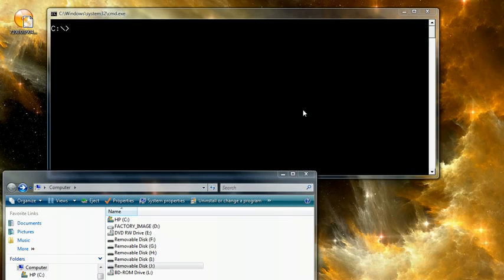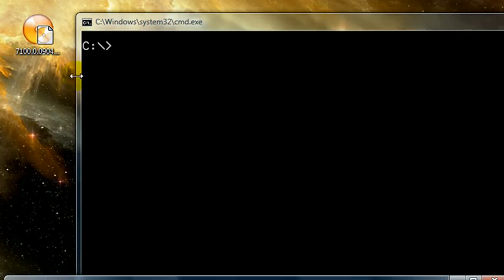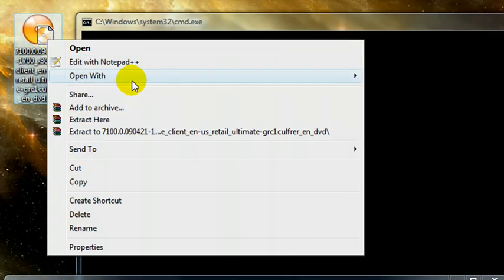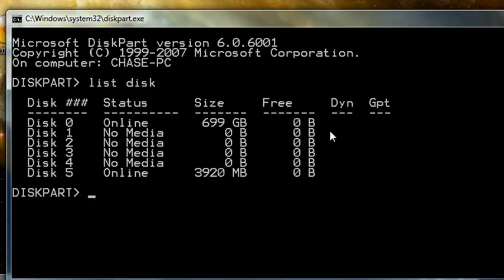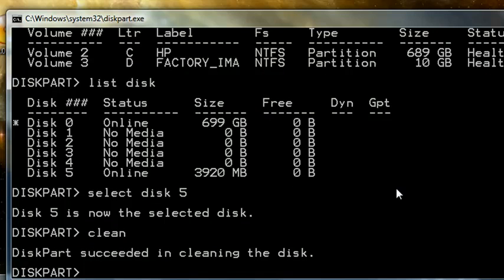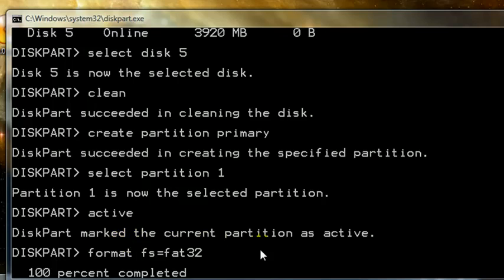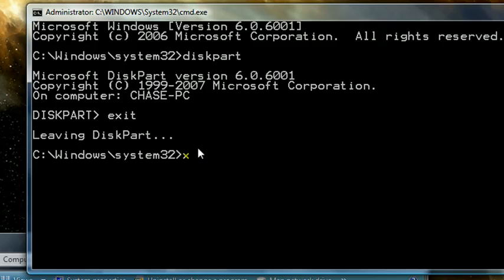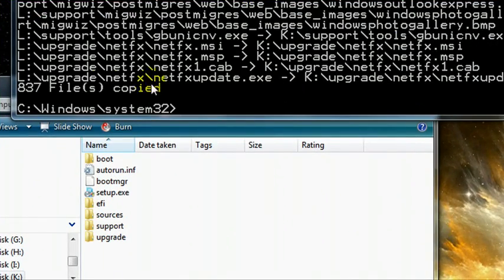Create Bootable USB Flash Drive for Windows 7 or Vista Netbook Install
YouTube - Create Bootable USB Flash Drive for Windows 7 or Vista Netbook Install